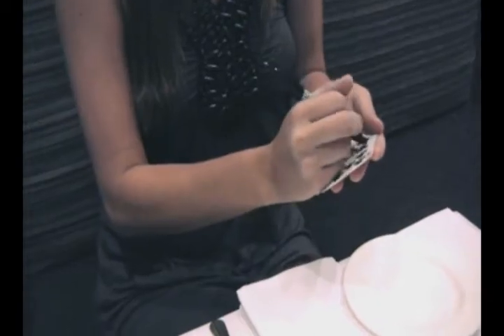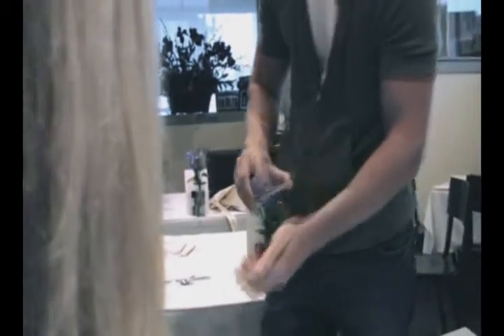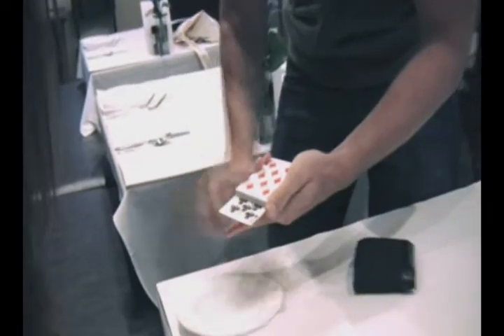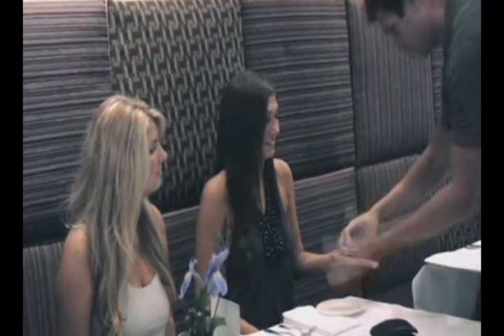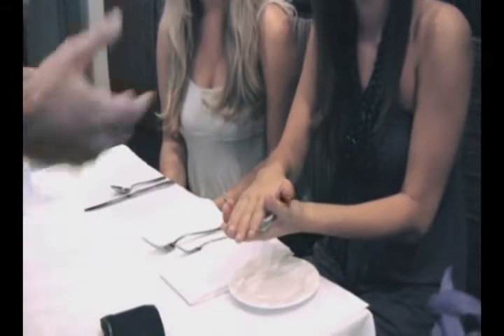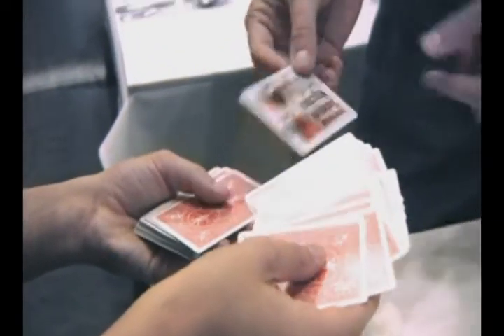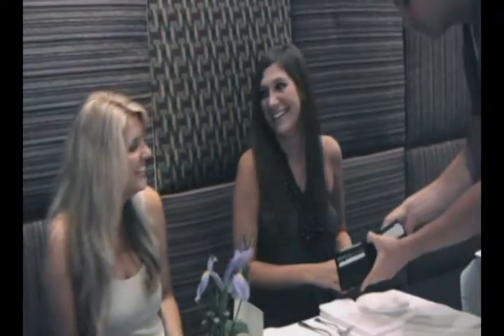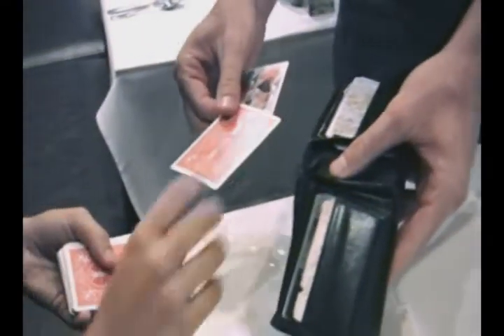Transporter by Joshua Jay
by Joshua Jay